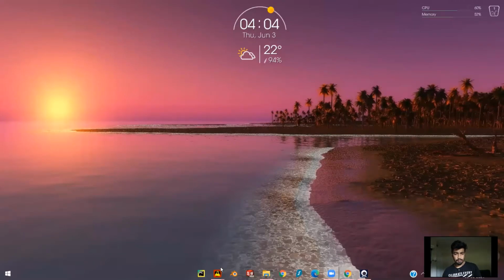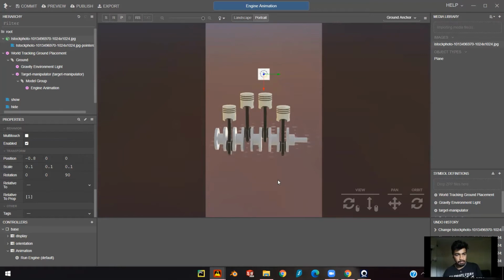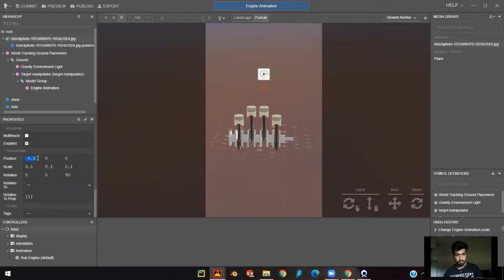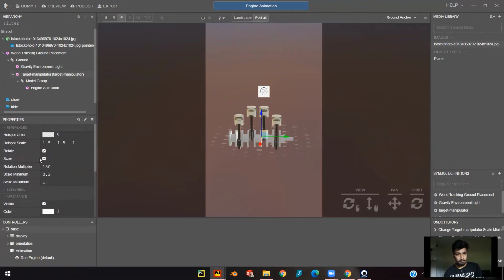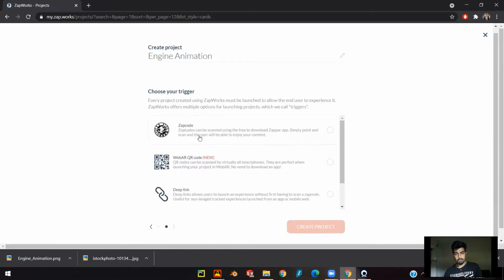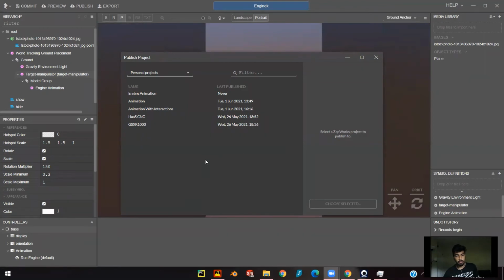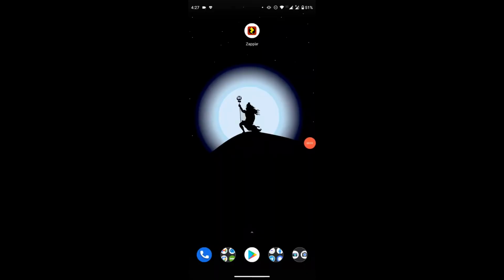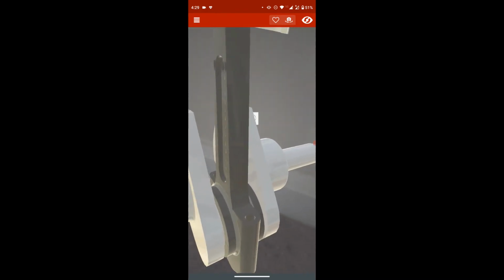Deploying Project on Zapworks Cloud and Zappar App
Once all animations are completed on the Zapworks studio, you are ready to deploy them on the Zappar app using a zapcode!